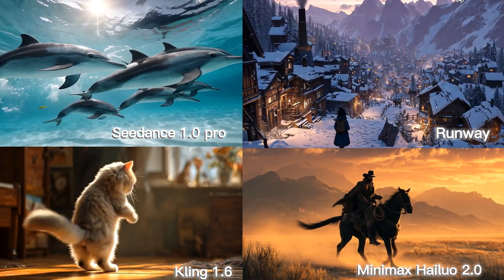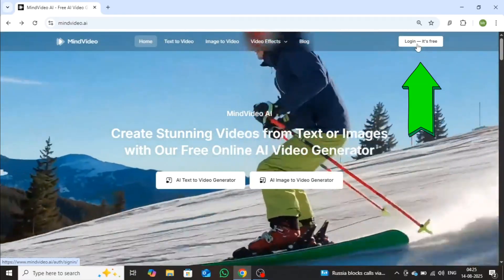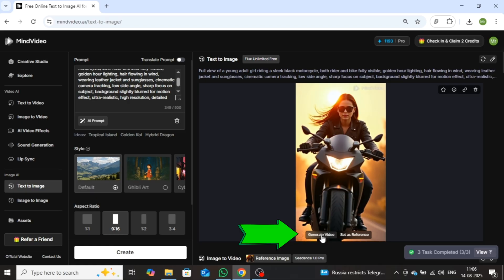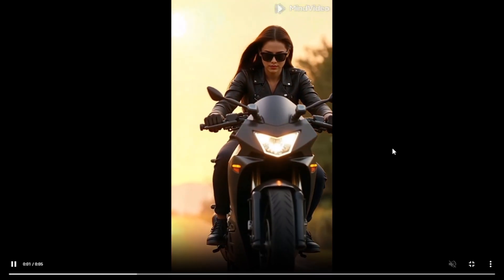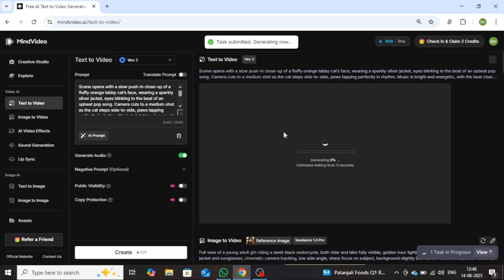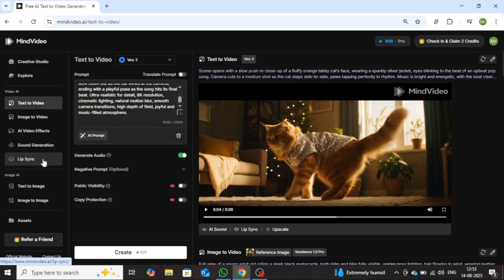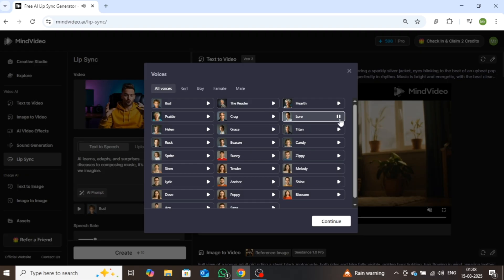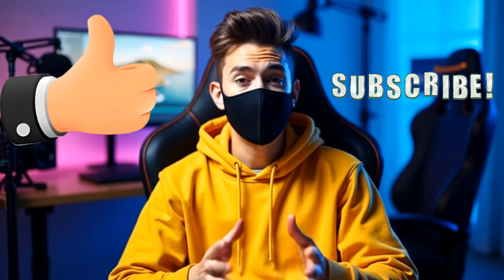All AI Video Tools in ONE Place – Veo3,Seedance,Hailuo2.0,Wanx2.1,Runway & More...!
Stop wasting time juggling multiple AI apps. In this video, I’ll show you Mind Video AI – the ultimate all-in-one AI video creation platform that supports almost every top trending AI video model in 2025.

Whether you want to create AI lip-sync videos, image-to-video animations, cinematic edits, or hyper-realistic AI shorts, Mind Video AI puts every powerful AI video tool in ONE place.
No more switching tabs. No more paying for 10 different subscriptions. This is your one-stop AI video solution.

🎯 Why You NEED to Watch This Video:

Discover how Mind Video AI supports top AI video models like Veo 3,Seedance,Minimax Hailuo,Pika,Wanx 2.1 plus,Runway,Luma Dream Machine,and more

Learn the fastest way to create viral AI videos for YouTube Shorts, TikTok, and Instagram Reels

Step-by-step demo on creating high-quality, trending AI content in minutes

Insider tips to save time, money, and effort while scaling your content game

YouTubers, TikTok Creators, Video Editors, AI Enthusiasts, Content Marketers, and anyone who wants professional AI videos without the complexity.

⏱ Timestamps
0:00 – The AI Video Game-Changer
0:40 – What is Mind Video AI?
1:07 – Free Text to Image - Flux
1:47 – Image to Video Seedance 1.0 pro
2:55 – Text to Video - Veo 3
4:25 – Lip Sync
5:55 – Final predict - Important Tips

📠💡Bonus Tip: Join my Telegram channel to unlock exclusive access to tools & AI resources